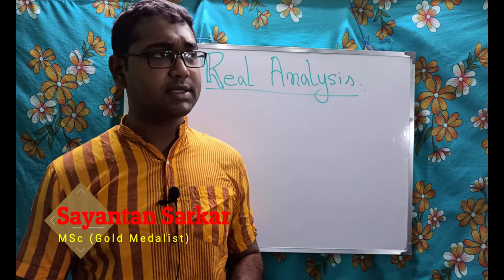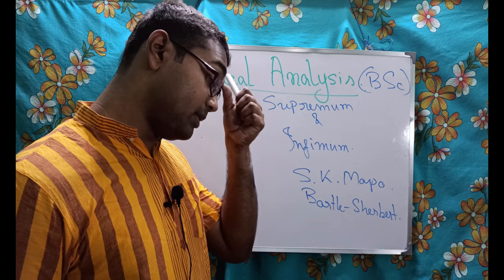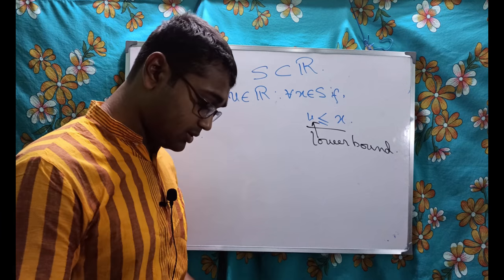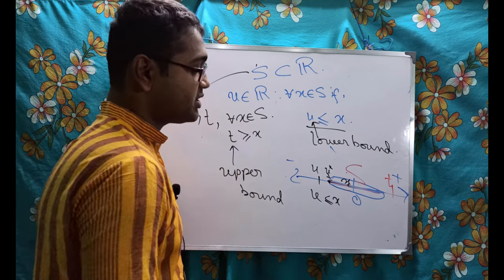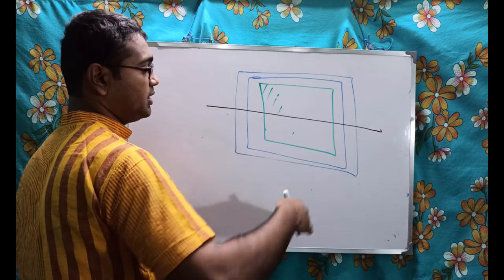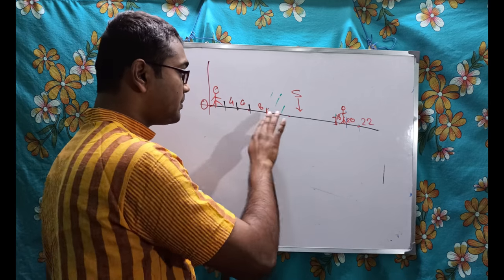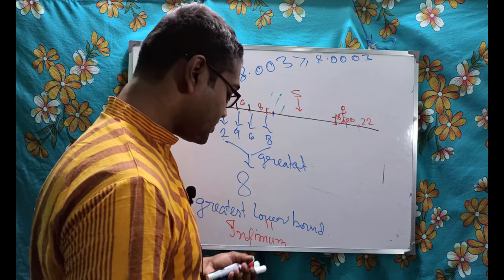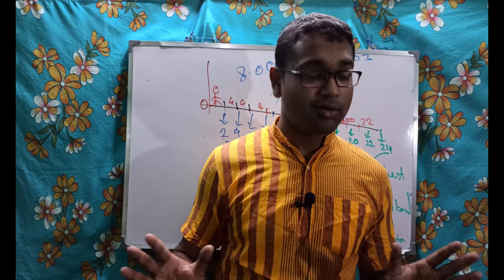Real Analysis 1: Concepts of Supremum and Infimum. (Intuitively explained)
Supremum and Infimum are the concepts which are encountered at the genesis of Real Analysis. They are a little bit tricky but very beautiful concepts.
In this video I have explained those concepts without any difficult mathematical term and very intuitively.